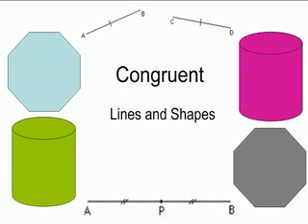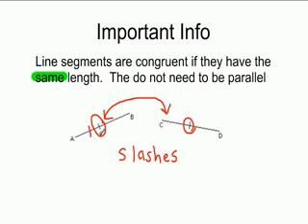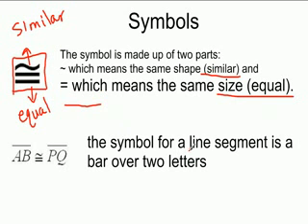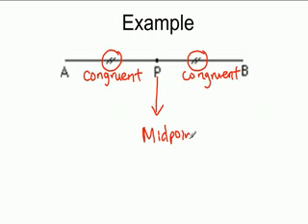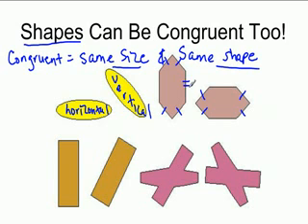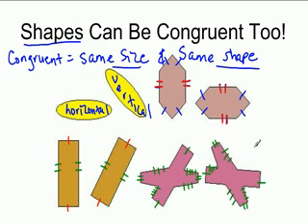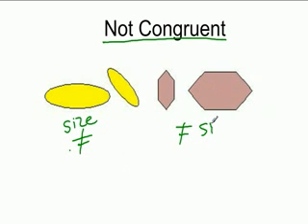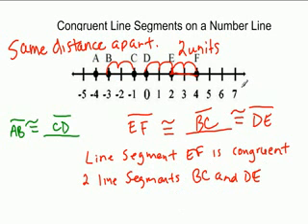Congruent Lines and Shapes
learn basic congruency lines and shapes